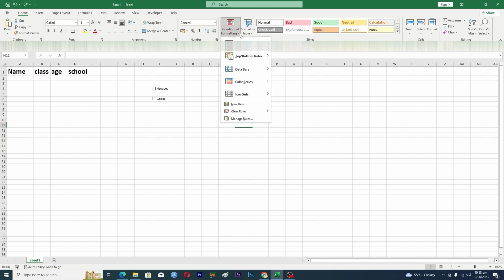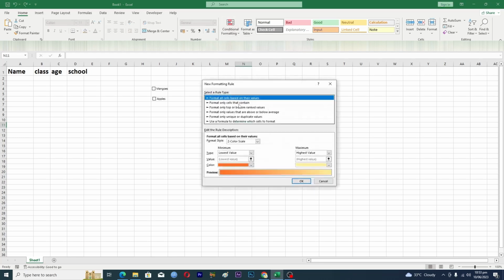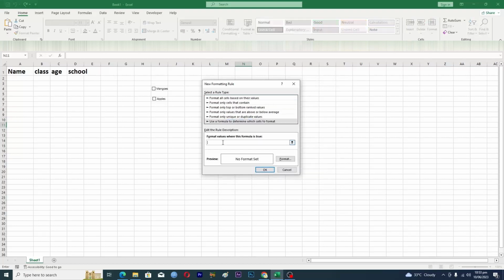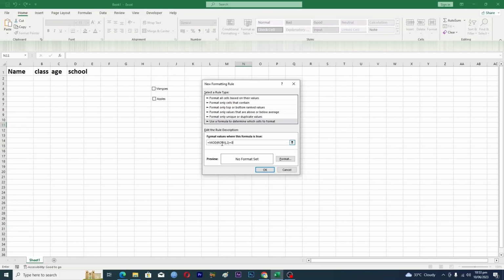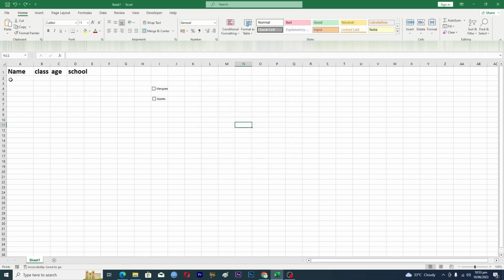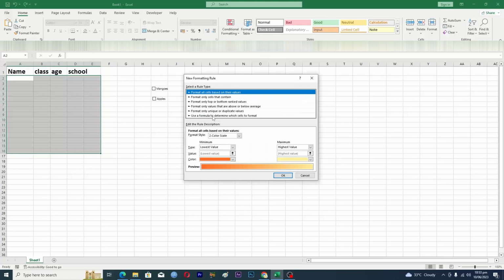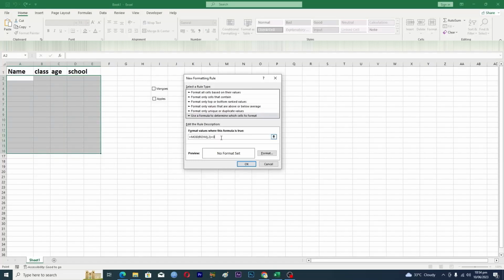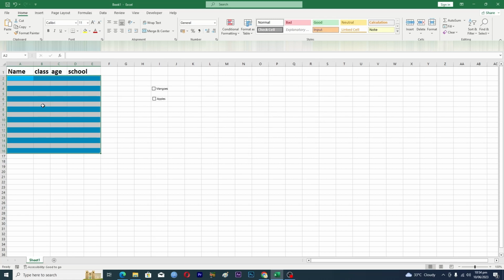How To Alternate Row Colors in Excel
microsoftexcel excel exceltutorial Learn how to alternate row colors in Microsoft Excel PC and laptop.